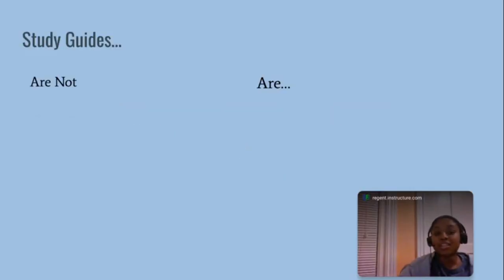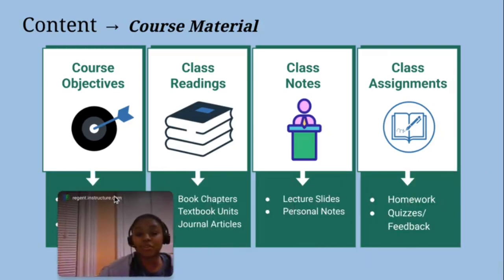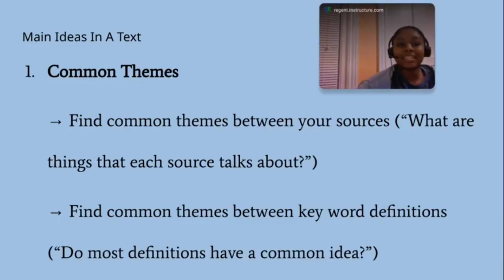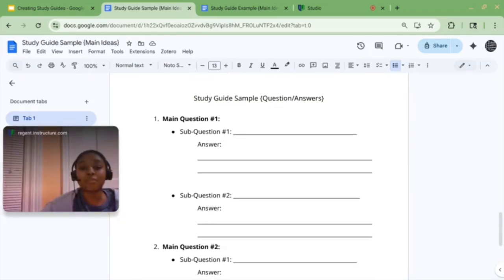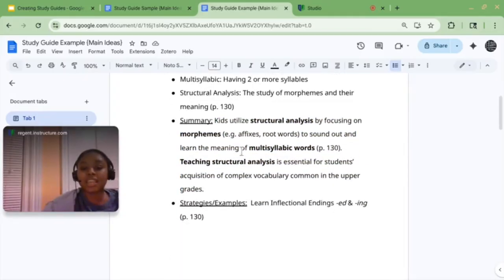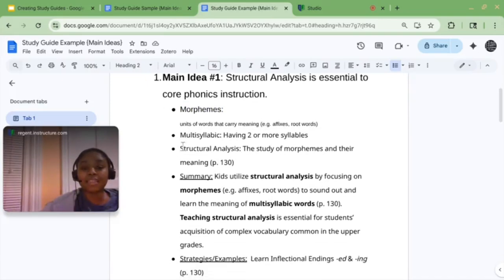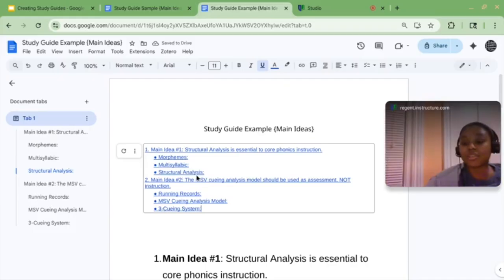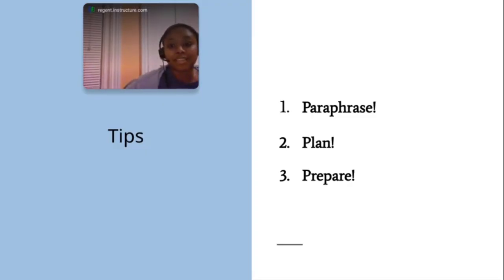Creating Study Guides | Evangelinguistics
Ever struggled with studying for a test?  😣

Not sure which information is important to study? 🧐

Didn’t receive a study guide from your instructor? 👩‍🏫

This video is for you! In 20 minutes, learn how to effectively create a Study Guide using course content and Google Docs features!  📖📚😎

Timestamps:
0:00 - Introduction
0:27 - Why Should I Create A Study Guide?
1:34 - What Study Guides ARE NOT & What they ARE
2:53 - Overview: Content & Tools
3:10 - Content: Course Material
5:25 - Key Terms & Main Ideas
6:51 - Tools: Google Docs Template Walk-through
9:33 - Sample Study Guide
12:24 - Table of Contents in Google Docs
16:27 - Add page numbers to the study guide to remember sources!
17:19 - Paraphrase, Plan, and Prepare! (Conclusion)
18:55 - Christian Quote

2. Reutzel, R., & Cooter, R.B., Jr. (2019). Strategies for reading assessment and instruction:   Helping every child succeed. Pearson Education. (pp. 130, 138, 142)